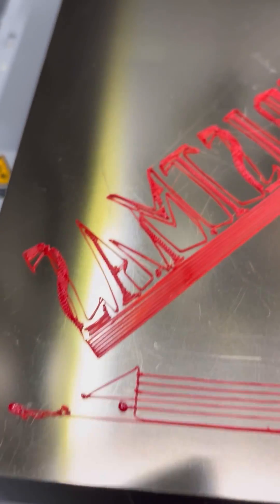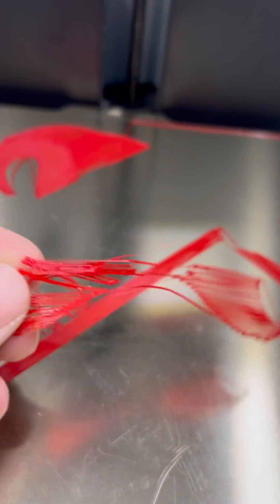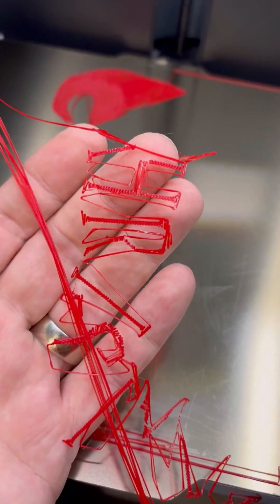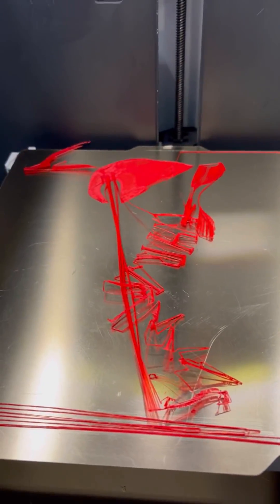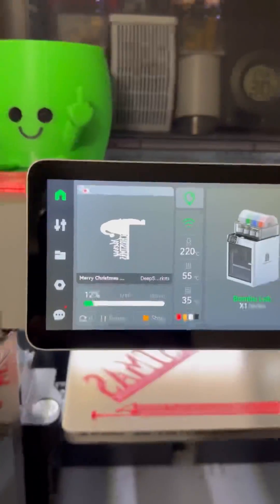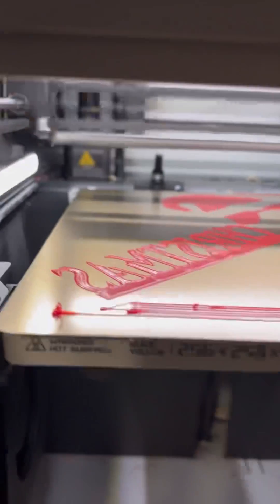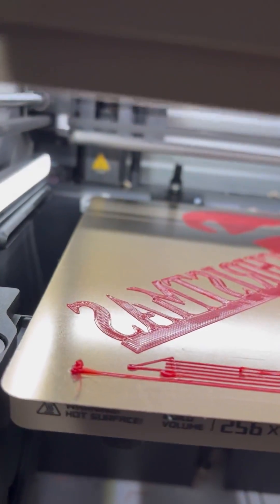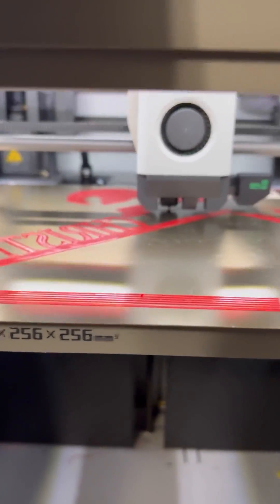Bambu Lab Start Print FAIL Happens to Often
Bambu Lab X1-Carbon Printing Issue. Has anyone had this happen to any other printer or is it a Bmabu Lab specific error? Any help or troubleshooting tips would be greatly appreciated!